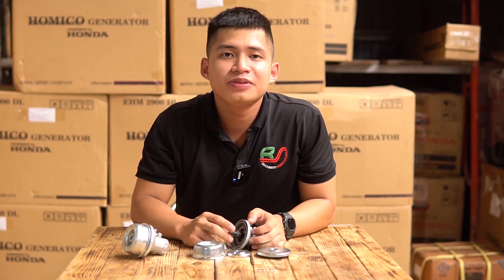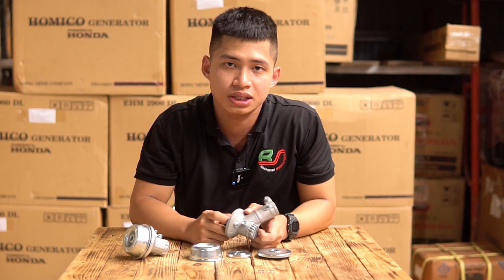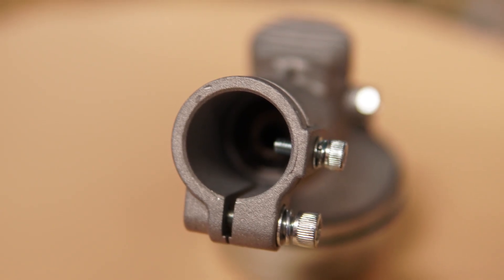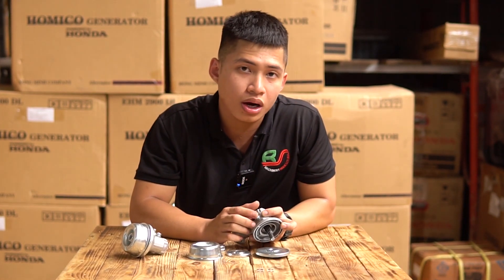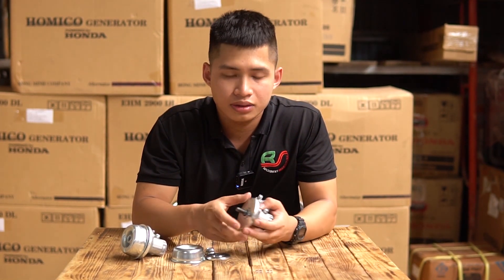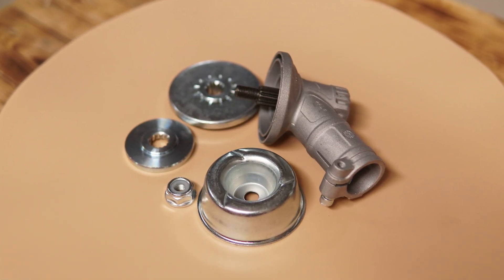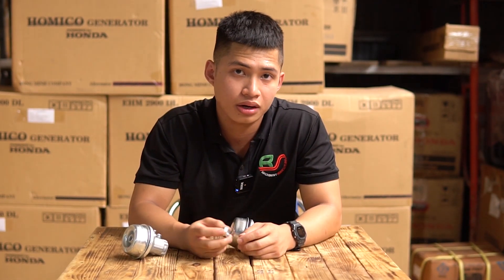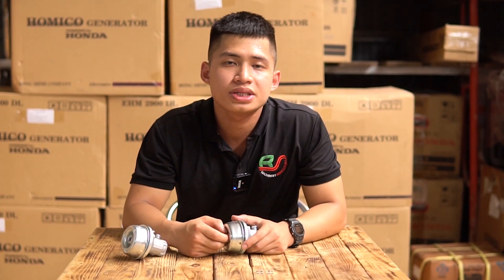Đầu Bò Của Máy Cắt Cỏ ( Đầu Dao ) Thương Hiệu MORI - Đài Loan Loại Tốt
Giá bán : 390.000

Đầu bò của máy cắt cỏ ( Đầu dao ) của các loại máy cắt cỏ ECho, Honda.. Có kích thước ống cần 28MM và Ti 9 Khía hoặc ti Vuông thích hợp sử dụng nhiều loại cần khác nhau

Địa chỉ : Cc3 khu đô thị Vânh Canh HUD, Hoài Đức, Hà Nội